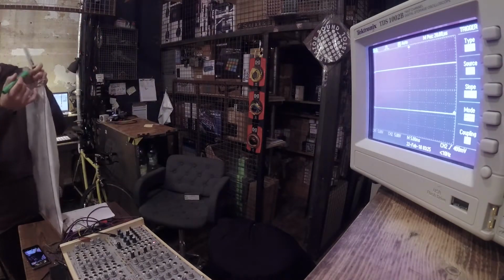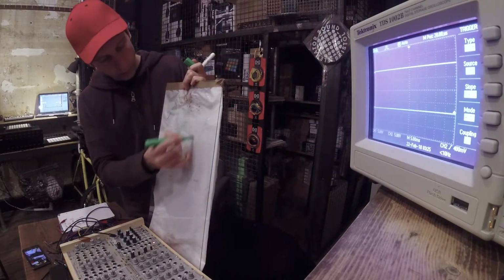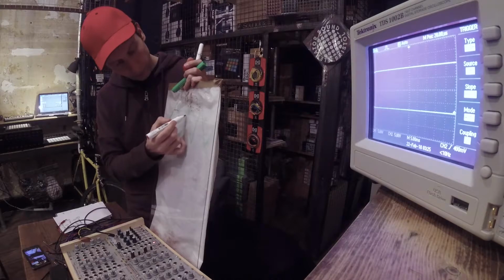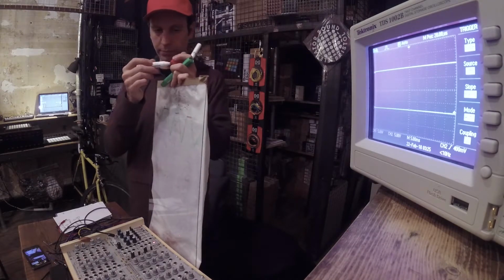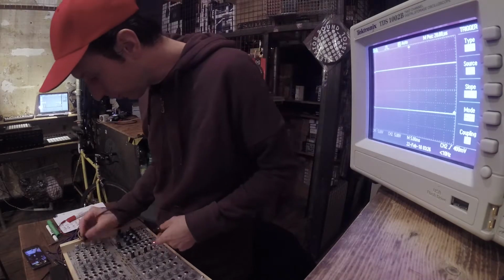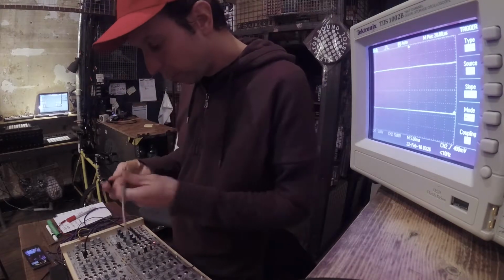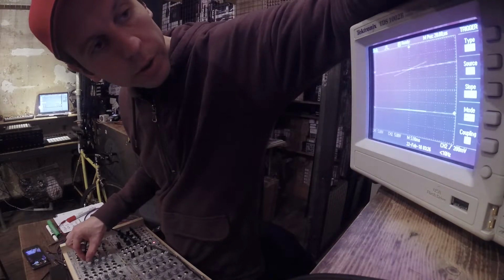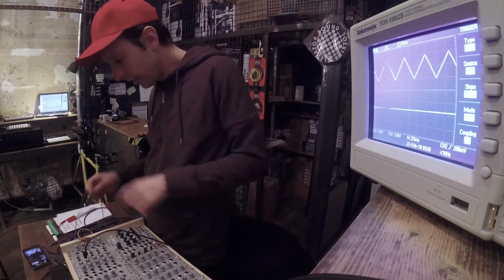School of Modular #5 - Folding